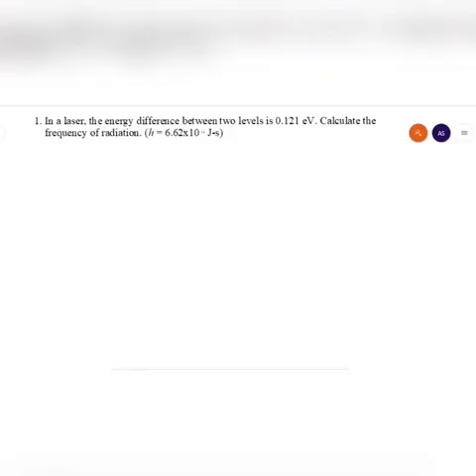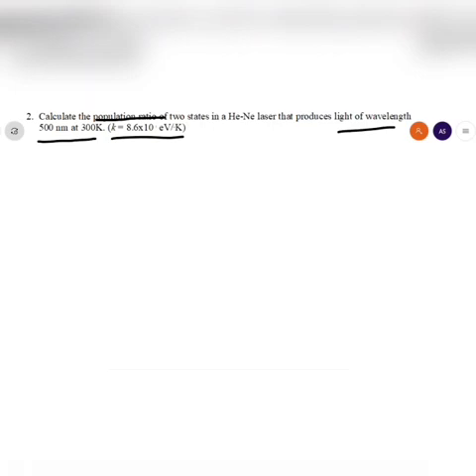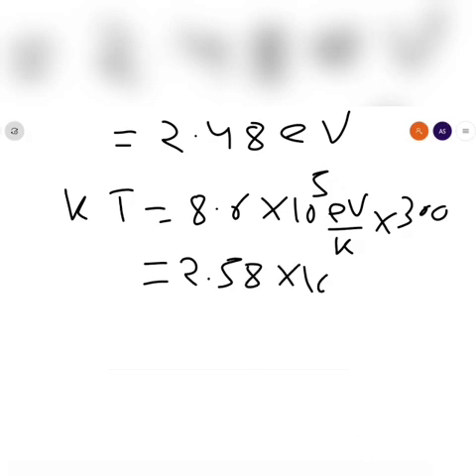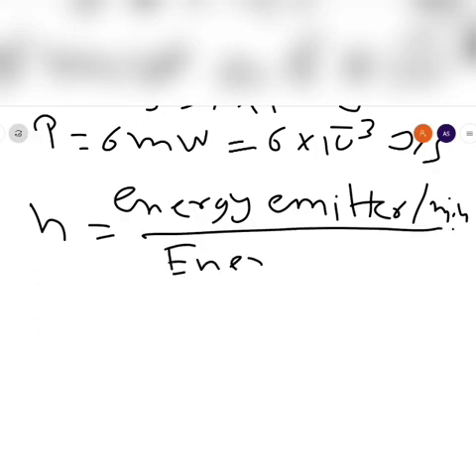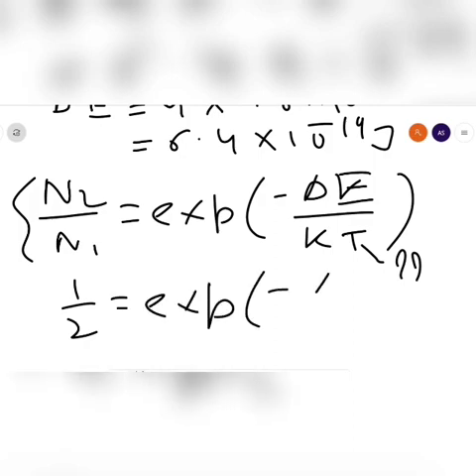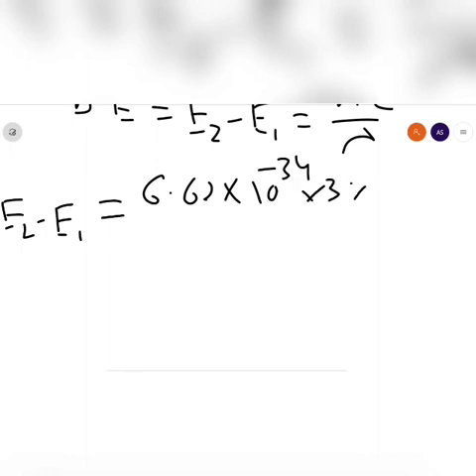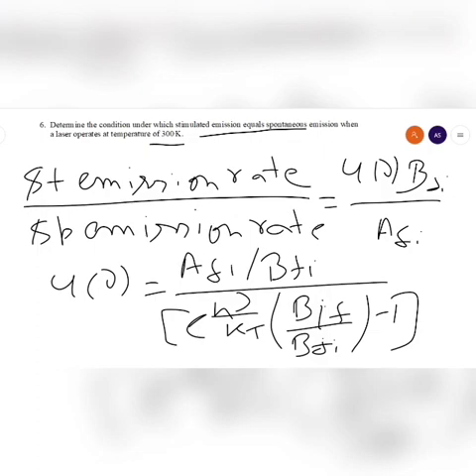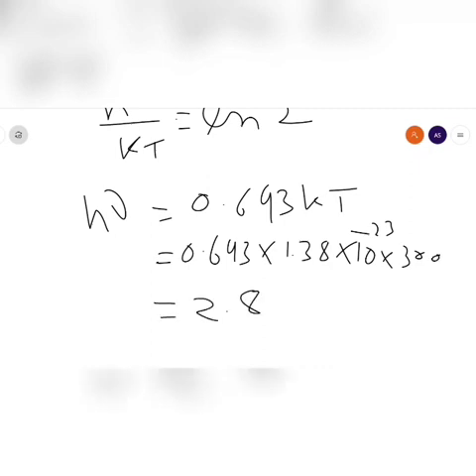Numerical Questions and Answers on Laser | B. Tech. | Dr. Amit Kumar Srivastava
Numerical Questions and Answers on Laser by Dr Amit Kumar Srivastava (PhD IIT Kanpur)